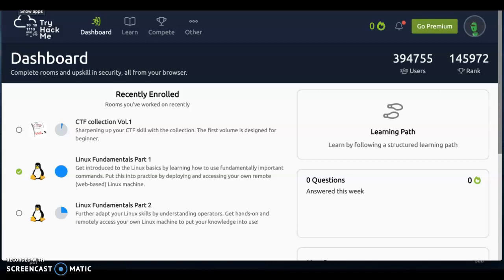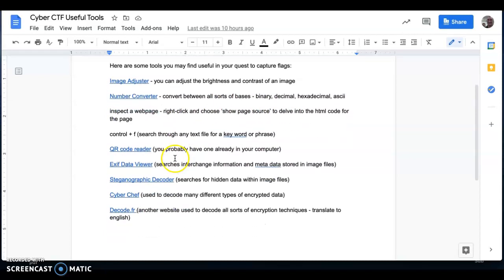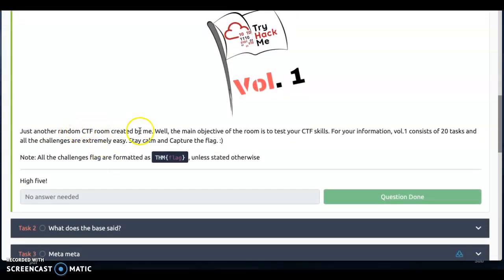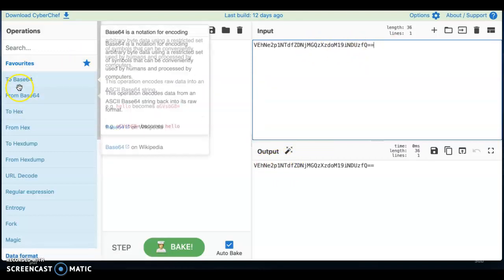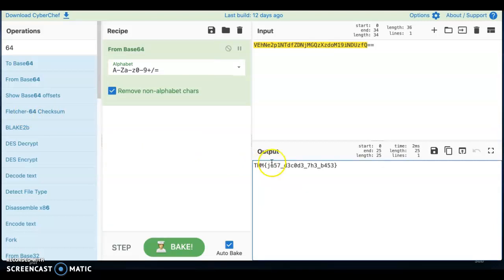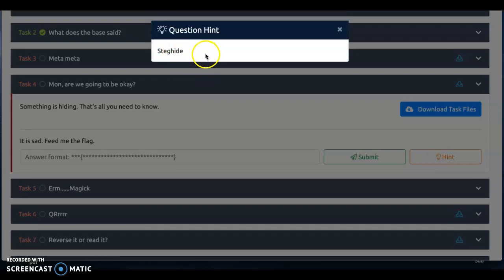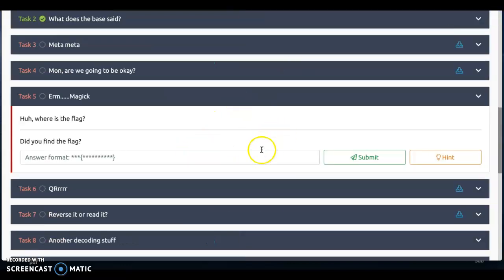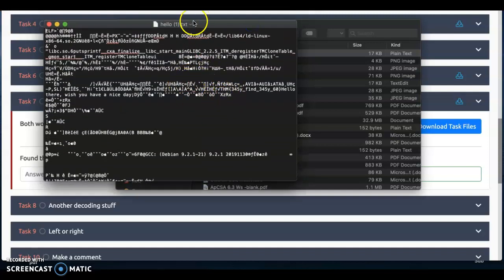Cyber TryHackMe CTF part 1